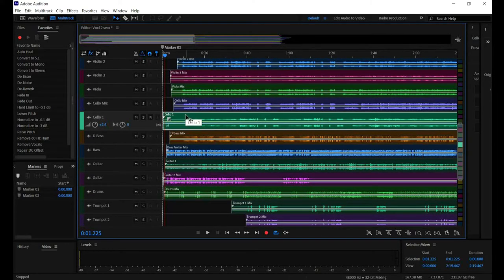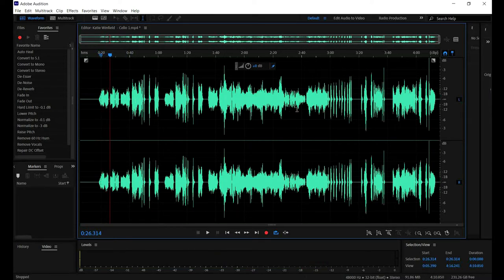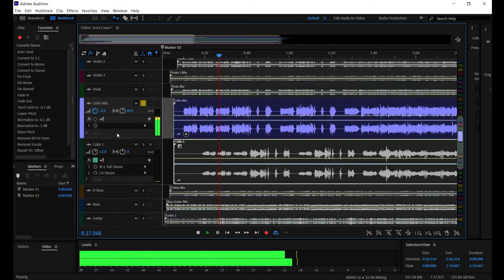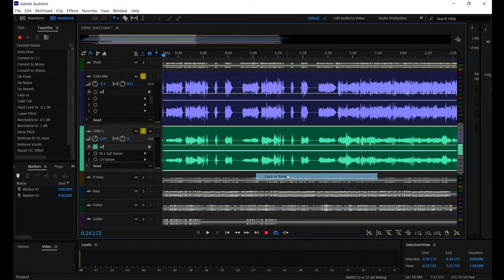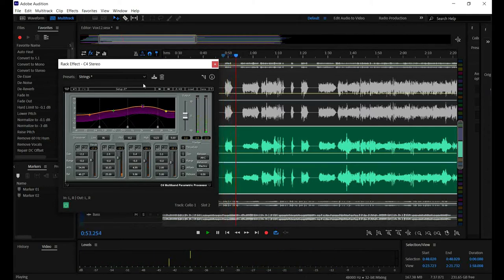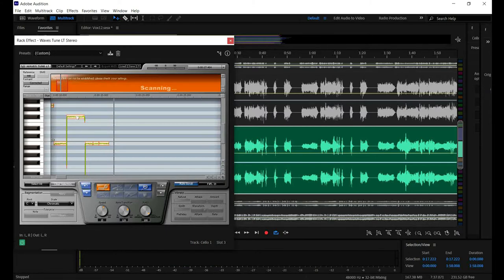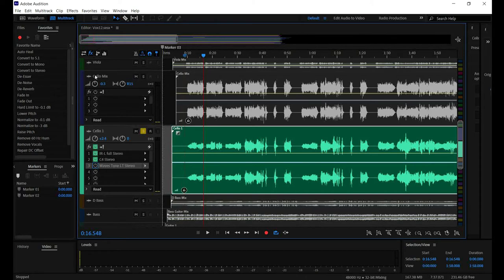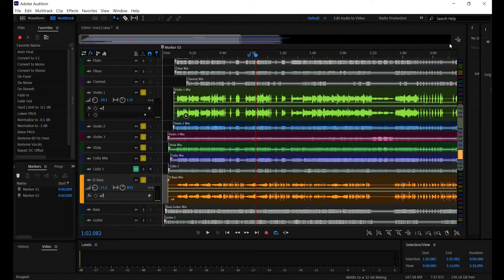Aint No Mountain High The Mixing